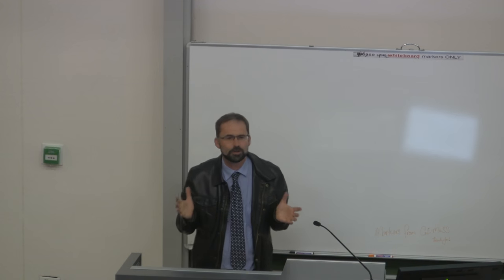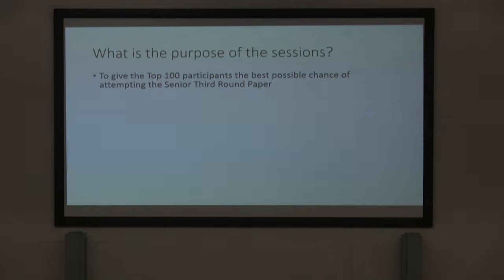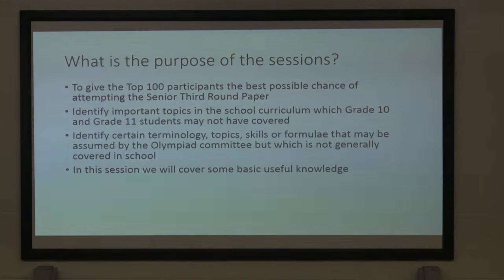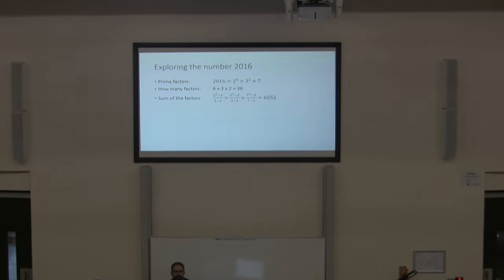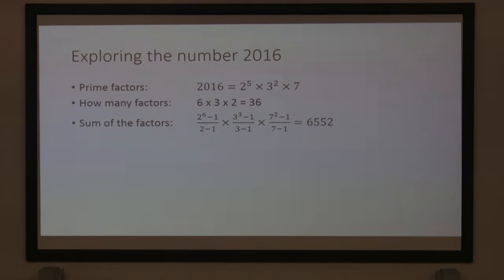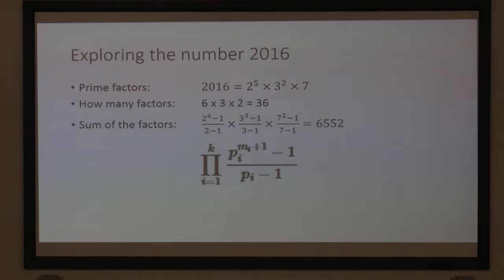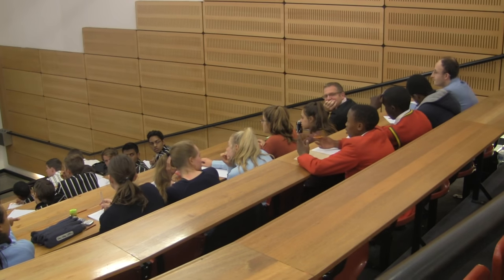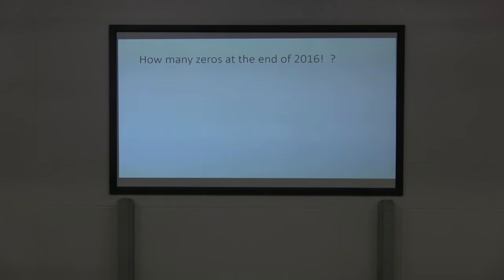SAMF Advanced Maths Training Session 1 Video 1 of 5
SAMF Advanced Maths Training Session 1 Video 1 of 5 presented by Graeme Evans, St John's College